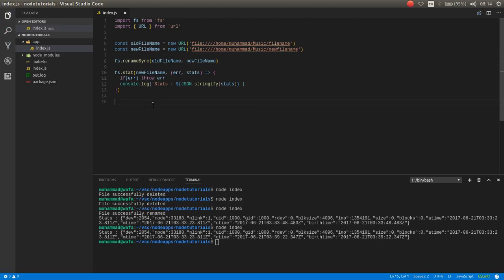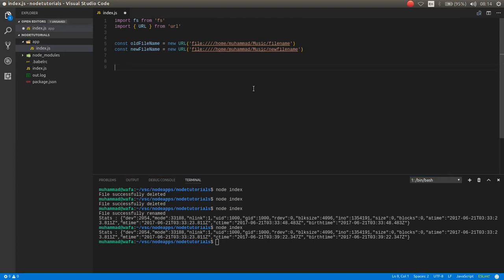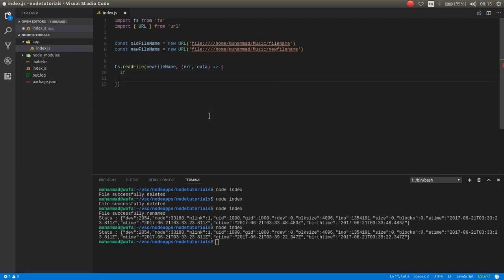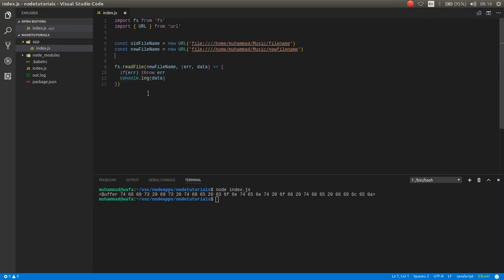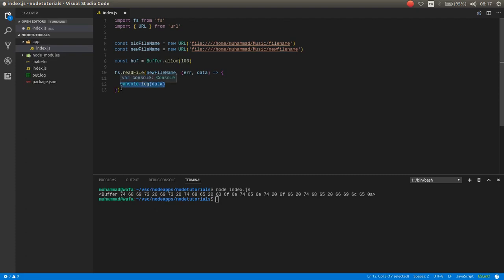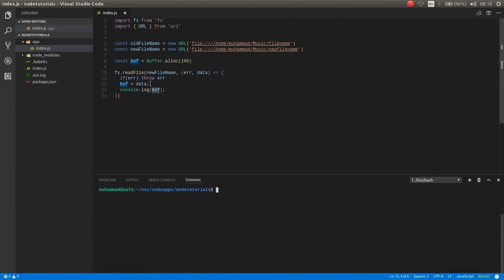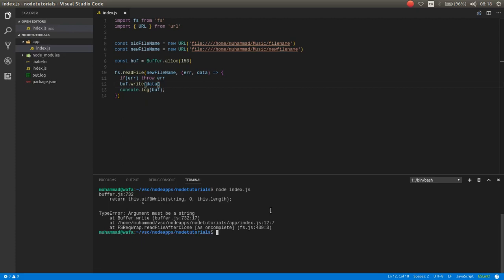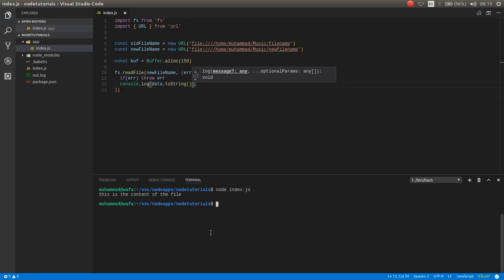node and es6 tutorial part 11 file system readFile function